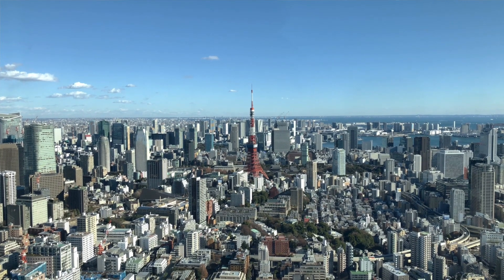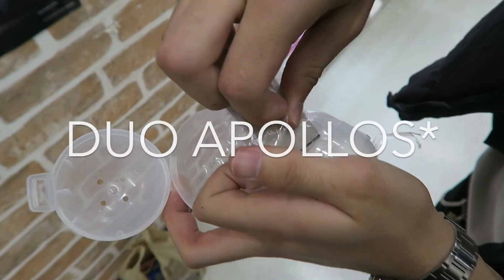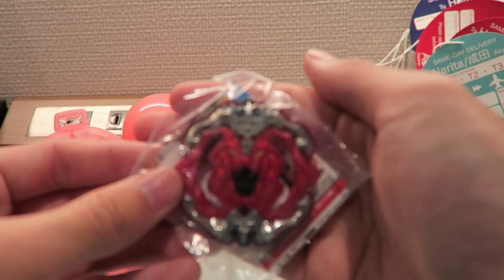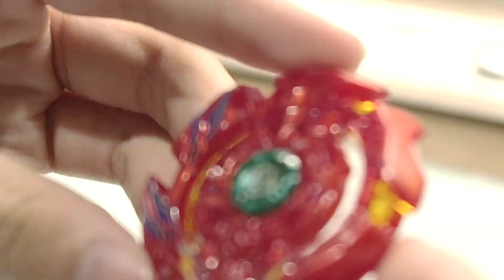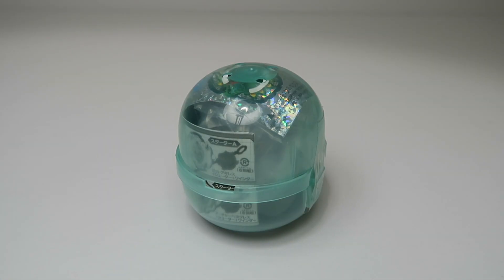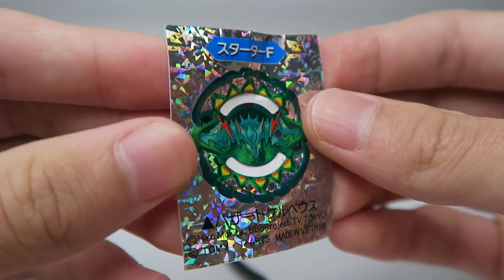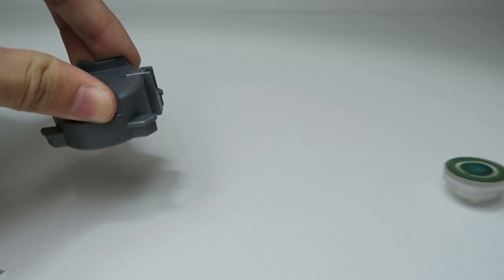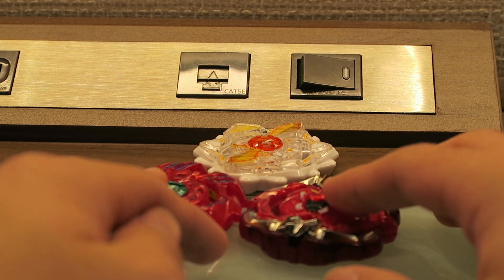I FOUND GASHAPON MACHINE BEYBLADES IN JAPAN! - Random Layer x4 + Capsule Shooter Unboxing!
do i have the worst luck ever? probably